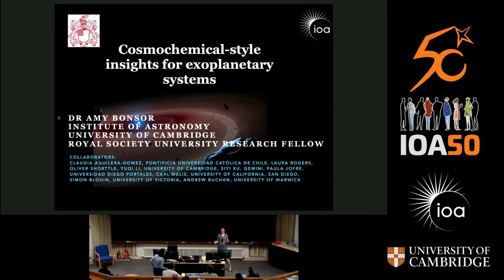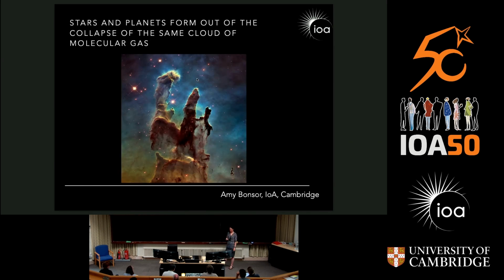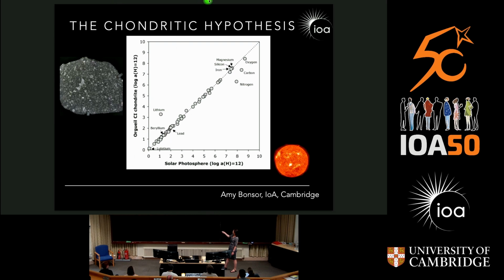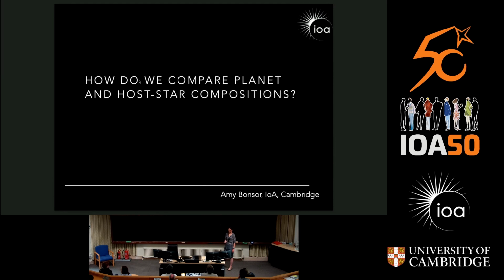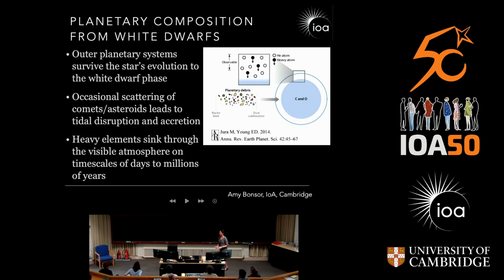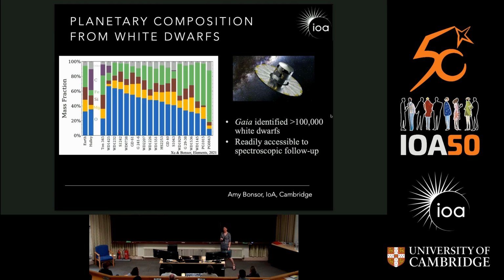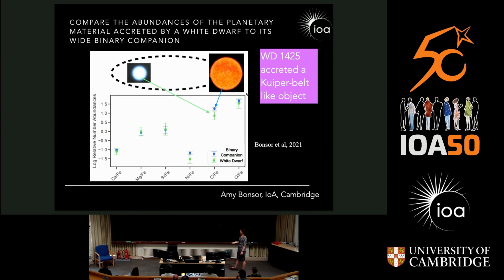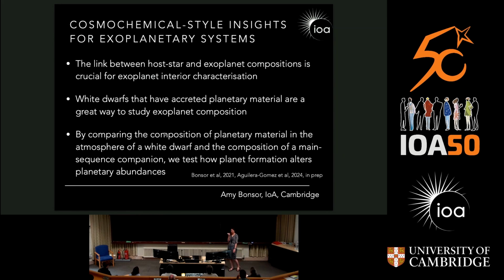Cosmochemical-style insights for exoplanetary systems - Amy Bonsor